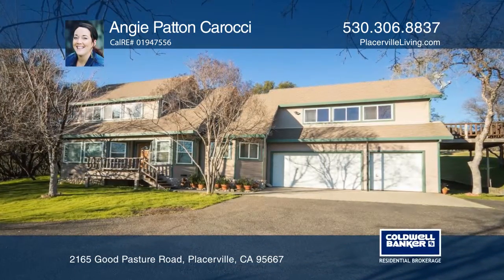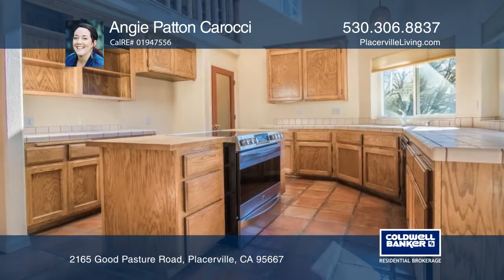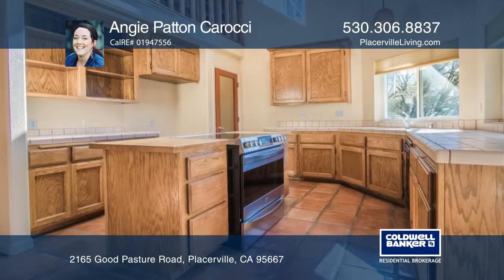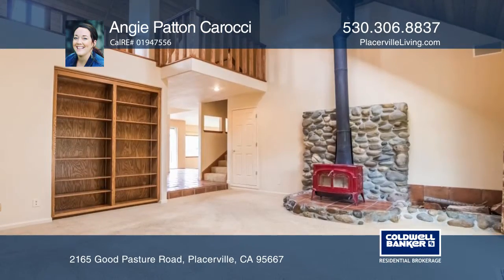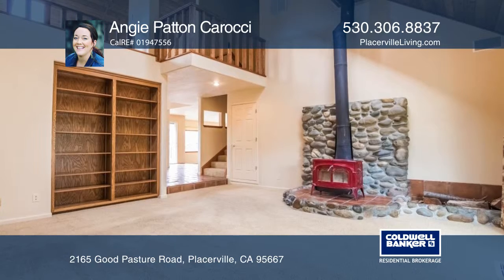2165 Good Pasture Road Placerville, CA | ColdwellBankerHomes.com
2165 Good Pasture Road, Placerville, CA

Come home to your own custom-built oasis on approximately five tranquil acres in the Sierra Foothills!! On the main floor of this home youll find an open concept kitchen with island, walk-in pantry, vaulted ceilings and Spanish Tiles with a breakfast nook that has incredible views. The living room